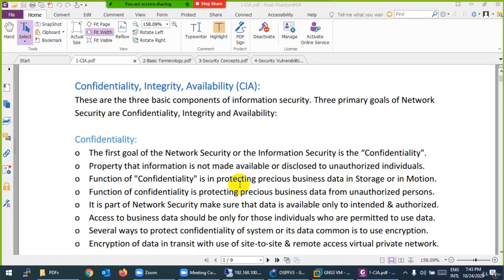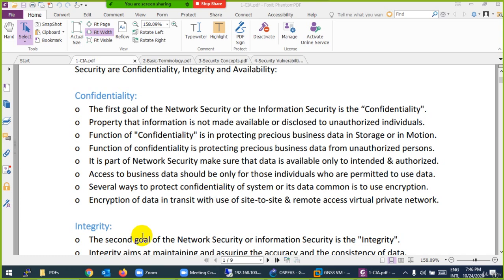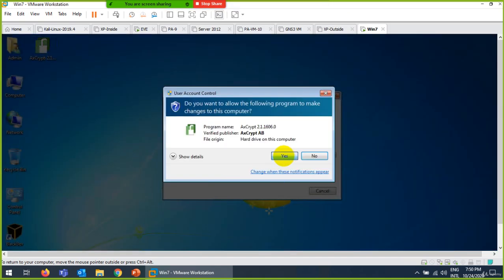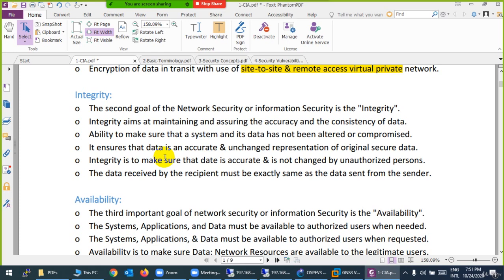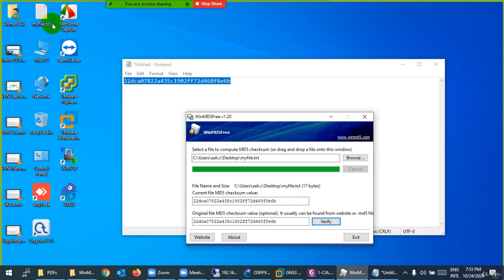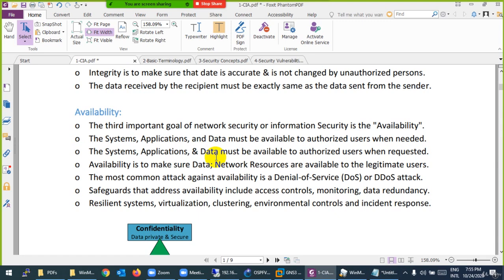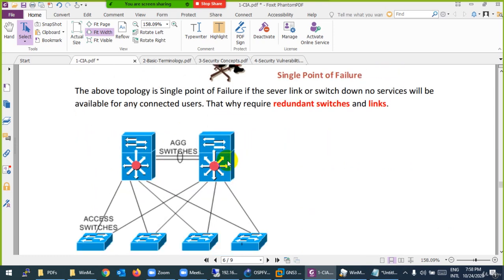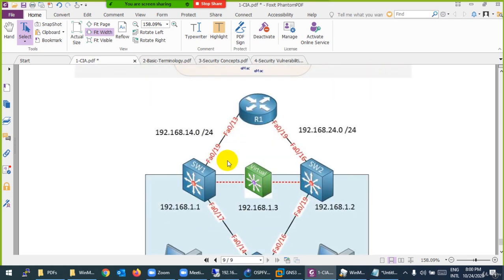002 Lecture 02 Confidentiality,Integrity & Availability